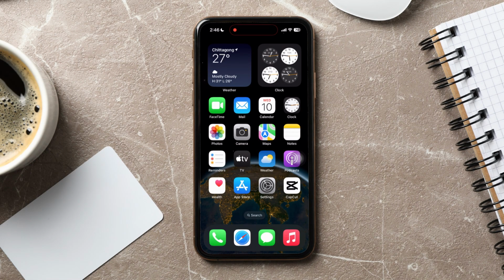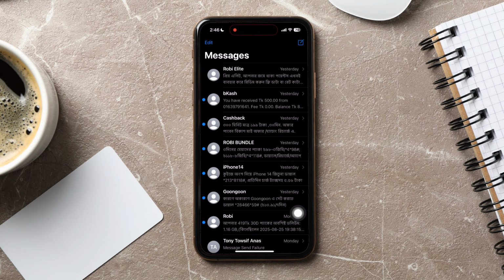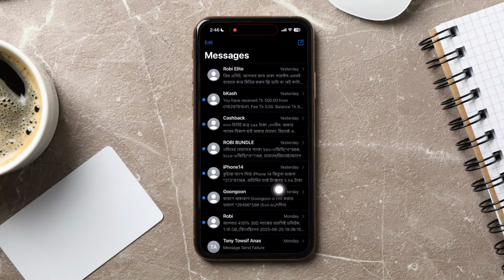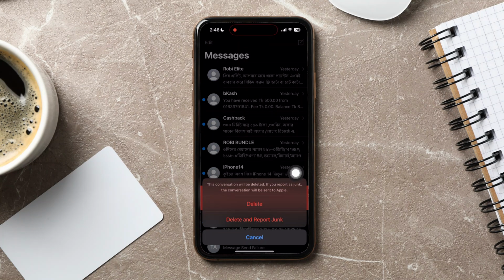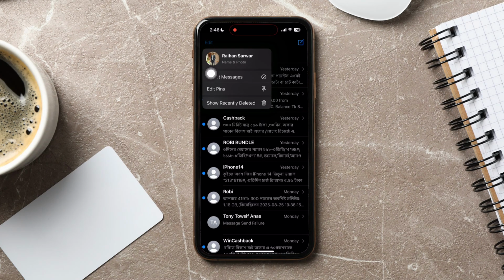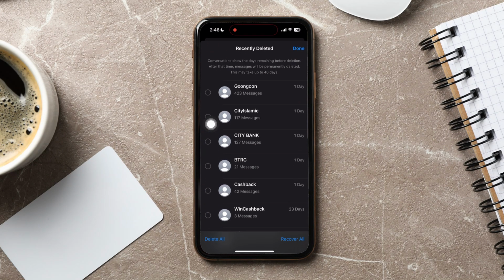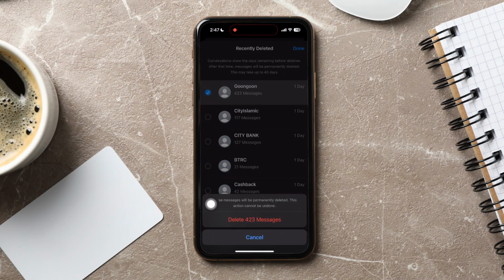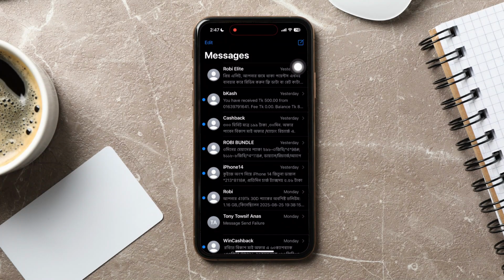How To Permanently Delete Text Messages On iPhone 2026 (Step-By-Step Tutorial)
Today, I'll walk you through how to permanently delete text messages on iPhone so they're completely removed from your device. You'll learn the step-by-step process to delete individual messages, entire conversations, and how to make sure deleted texts don't recover when you restore from a backup. We'll cover both the standard delete method and the settings you need to adjust to ensure your messages are truly gone forever. This guide works for all recent iPhone models and iOS versions, making it easy to free up storage space and protect your privacy by permanently removing unwanted text conversations from your device.